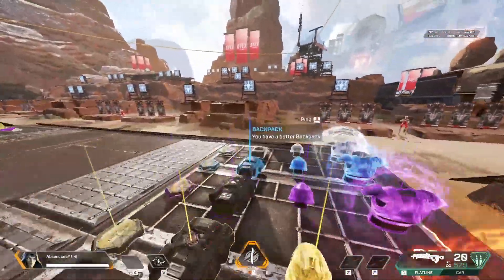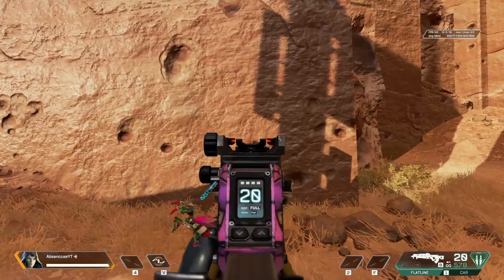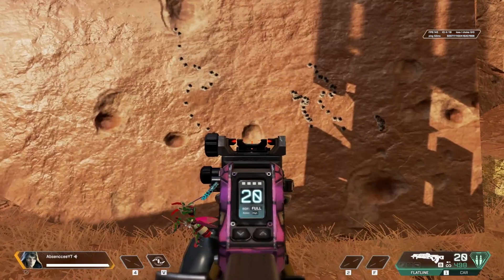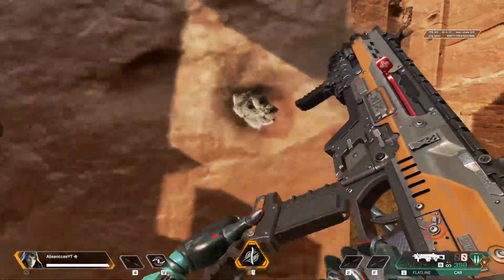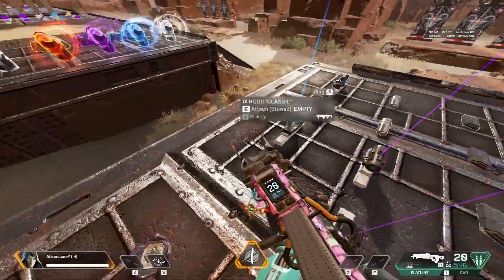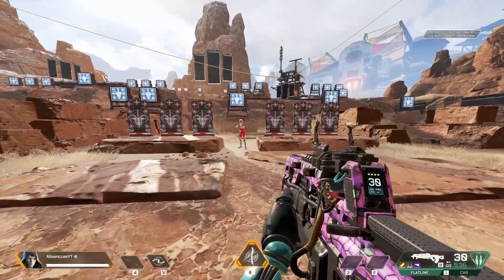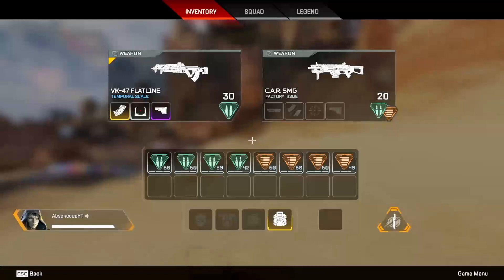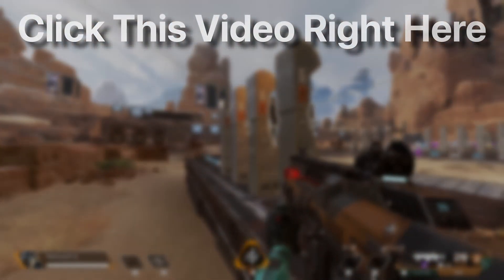How To Master Recoil On ANY GUN In Apex Legends Season 11!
I apologize there is a slight static like noise that comes up a few minutes into the video and sticks around but it isn't too bad but again I apologize for it and I hope it doesn't get too much in the way

In todays video I will be talking about how I have gotten so good with the recoil specifically with the flatline in season 11 apex legends, and you can do this with ANY gun in apex legends which can be done whether you're on pc with keyboard and mouse, pc with controller, or on console all you have to do is do these drills in the firing range for about 10 minutes as a warm up before you start hoping into games, Hope you can learn something from this video!

This type of video is inspired by Dazs and TimProVision, it is also heavily inspired by Sultan D and Sweatband TV

My Peripherals:

My mouse - Glorious Model O Wireless

My Keyboard - Mizar MZ60 Luna w/ gateron yellow switches

My Headset - Corsair Virtuoso Wireless